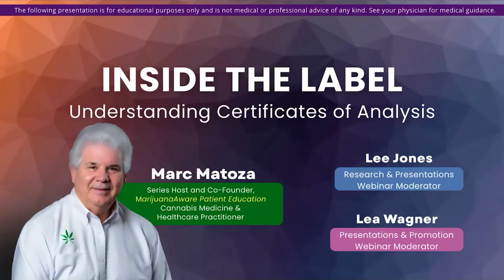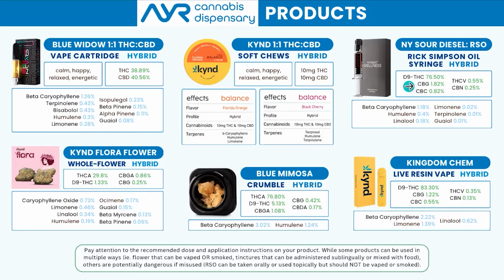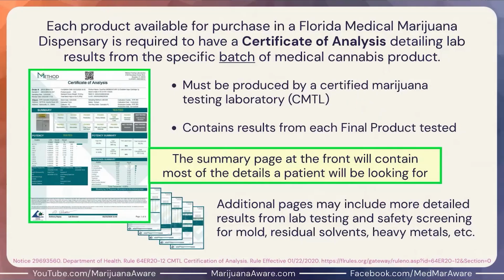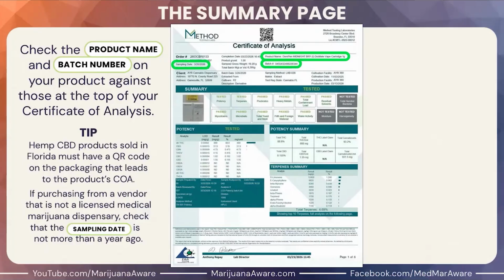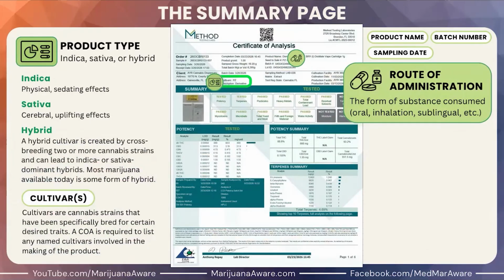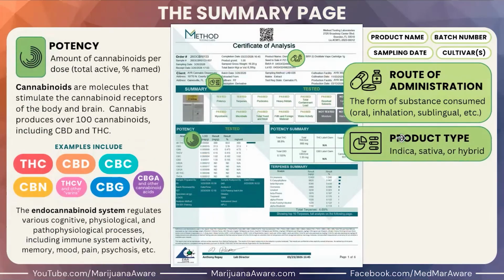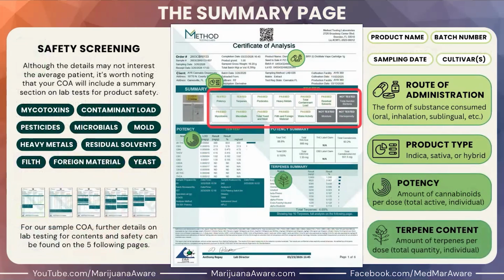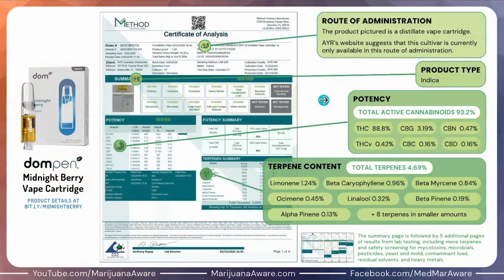Inside the Label: Understanding Certificates of Analysis (COA) - May, 2026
This week on the Medical Marijuana Awareness Webinar Series, host Marc Matoza leads a live discussion on Certificates of Analyses (COAs) to help you learn how medical marijuana can support your health.

💻 STAY INFORMED 💻
Don’t miss the ongoing Medical Marijuana Awareness Webinar Series, a free weekly program designed to help patients, caregivers, and curious learners explore the science, safety, and benefits of medical marijuana. Watch from the comfort of home and learn directly from medical professionals.

💻 LEARN MORE WITH MARIJUANA AWARE 💻
Don’t miss the ongoing Medical Marijuana Awareness Webinar Series, a free weekly program helping patients, caregivers, and learners explore the science, safety, and benefits of medical marijuana. Find upcoming topics, speaker profiles, and resources at MarijuanaAware.com

🌿 LOOKING TO GET YOUR MEDICAL CANNABIS CARD? 🌿
MMTCFL supports patients seeking safe, effective medical marijuana treatment.

TOPIC:
Inside the Label: Understanding Certificates of Analysis (COA)

The Medical Marijuana Awareness Webinar is a free educational event for patients exploring safe, natural, and nonaddictive treatment options with medical cannabis. Each session highlights new topics and provides actionable insights for those seeking relief from chronic medical conditions.